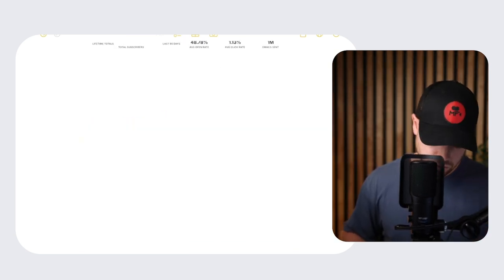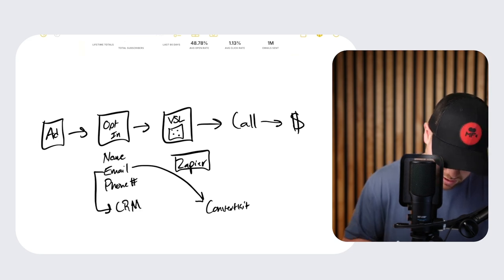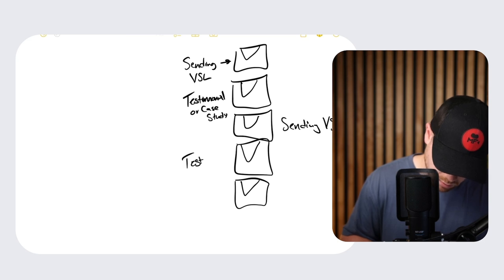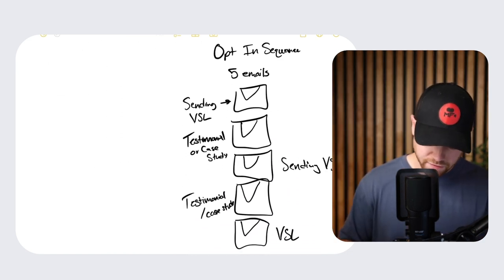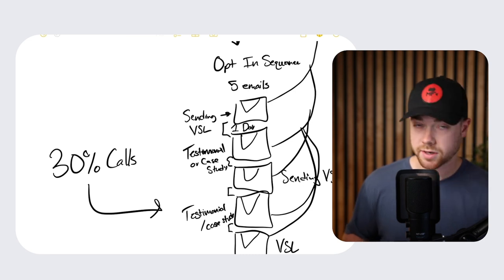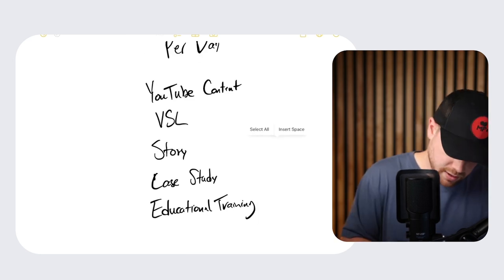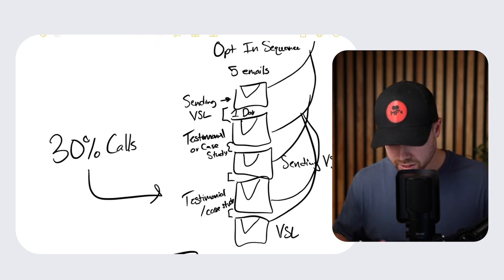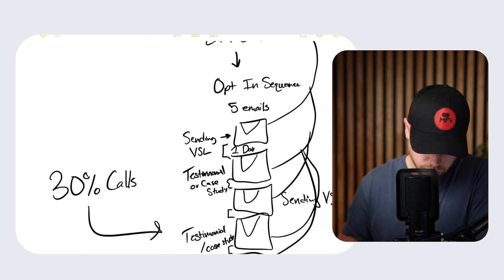Building An Email List For Your Video Business (I Sent 1M Emails) 2025